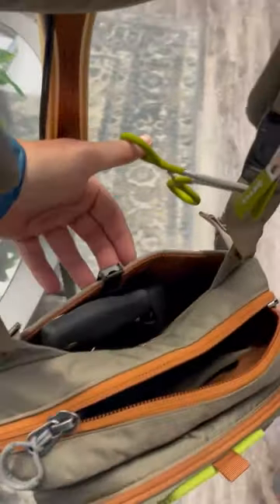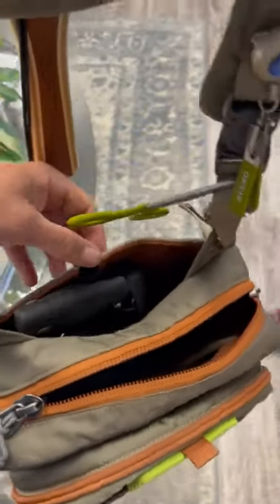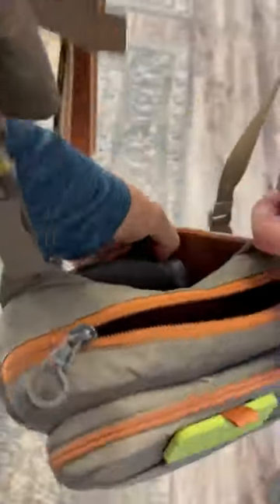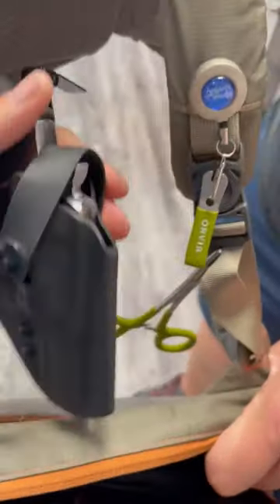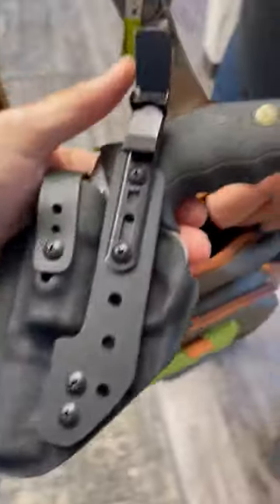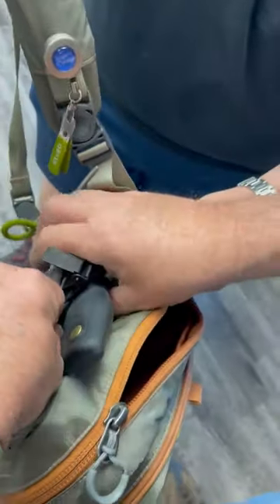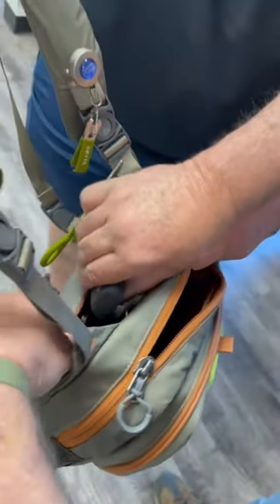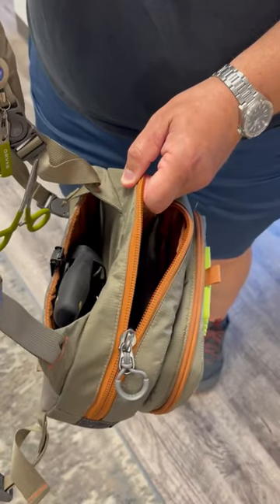Fly Fishing Holster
Take a deeper look at a custom project we did for a customer's fly fishing bag! It's not often that we say no to a custom project, especially if you are local here in Georgia.